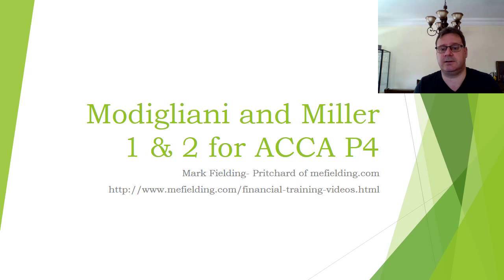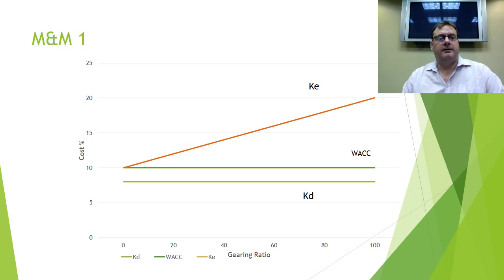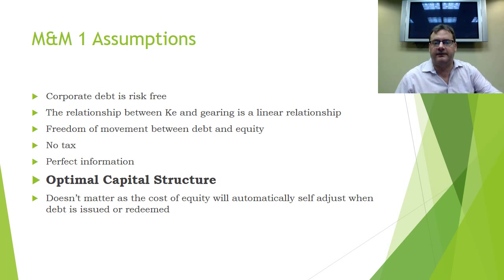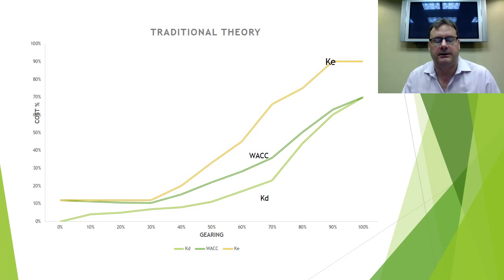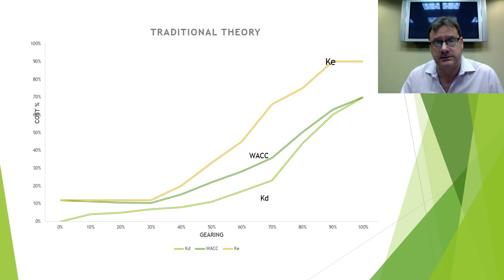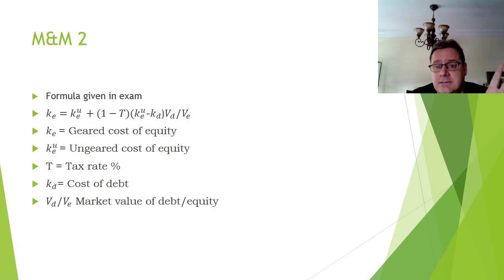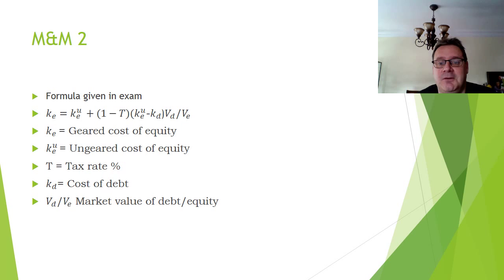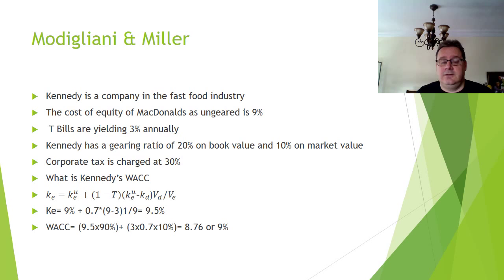Modigliani and Miller 1 & 2 for ACCA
Modigliani & Miller Theories I & II, all you need for ACCA, ICAS, ICAEW. We have a website full of videos, the ACCA exam training ones are under